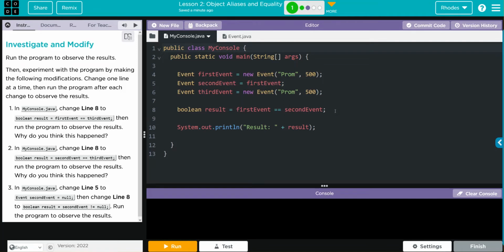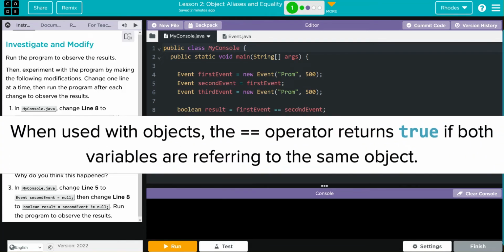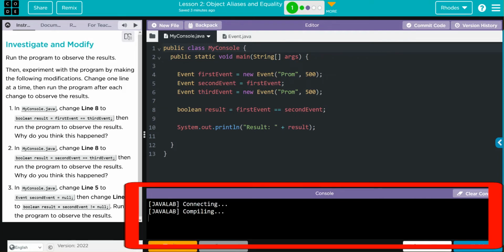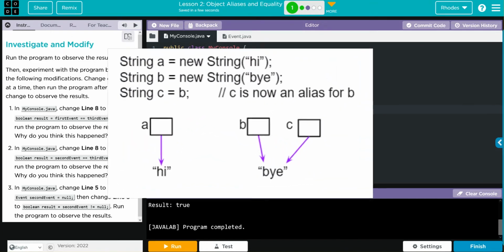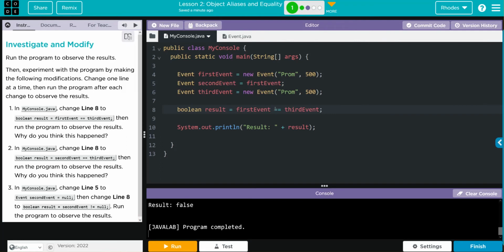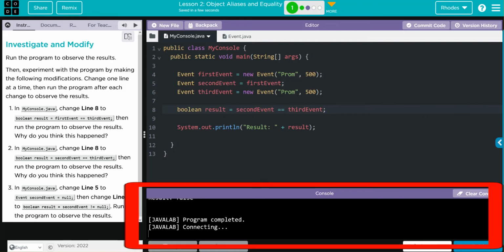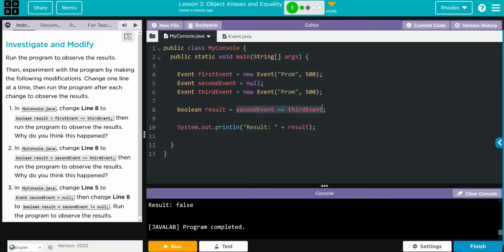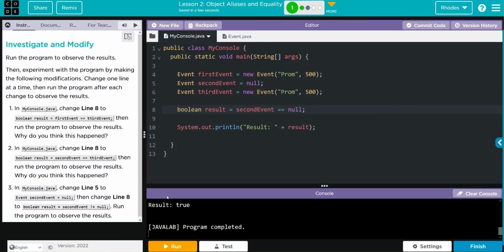AP CS A - Code.org: Unit 4: Lesson 2 #1 (2022)